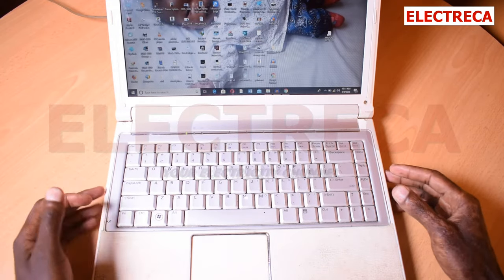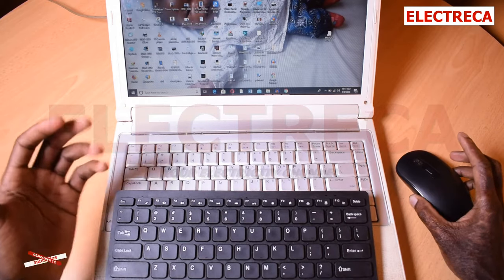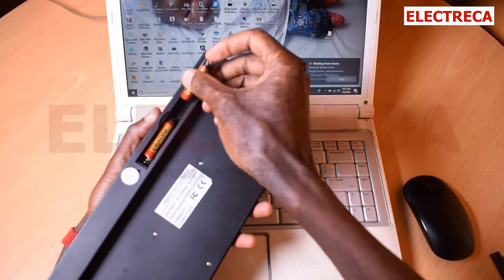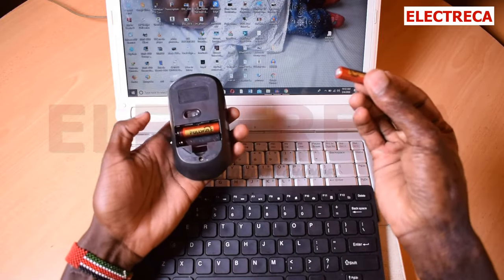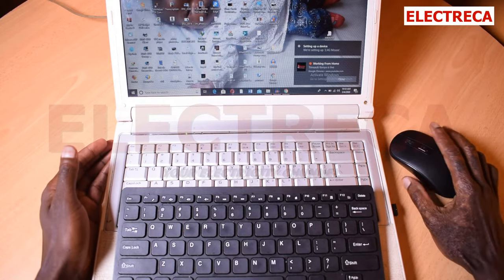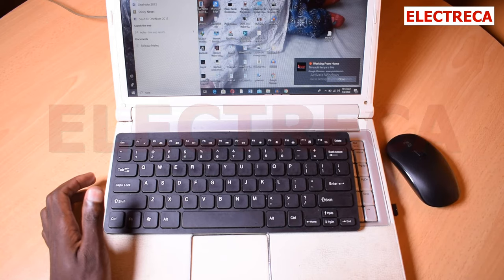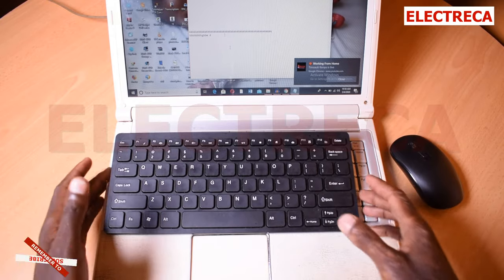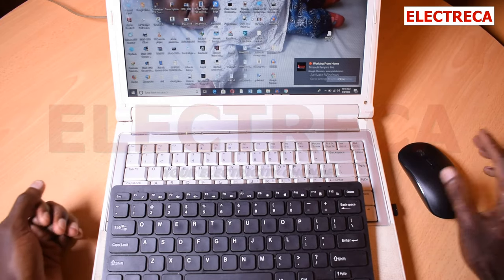How to connect wireless keyboard|mouse to your LAPTOP OR PC|ELECTRECA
Wireless keyboard and mouse for your pc or laptop. It's a plug and plays
In this will show you to set it up

Wireless keyboard and mouse..
Analogue time switch
camera i use(D5300)
mic(shortgun)Comica CVM-VM20 Professiona